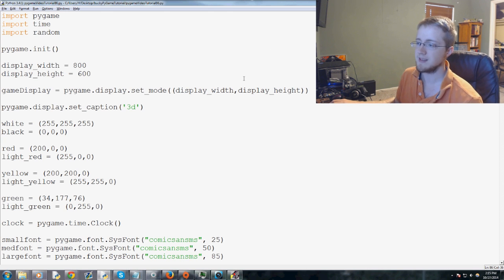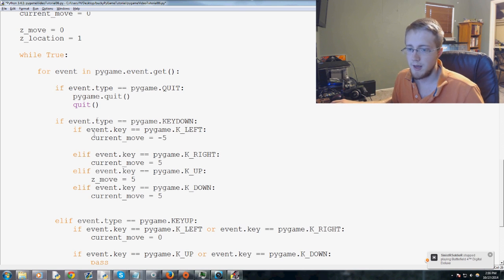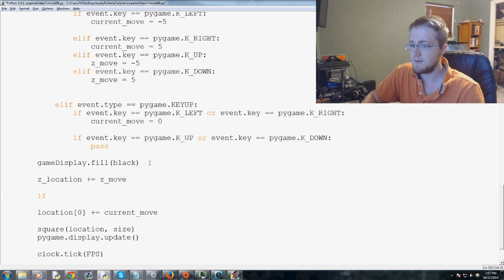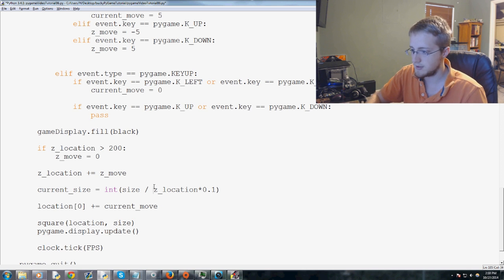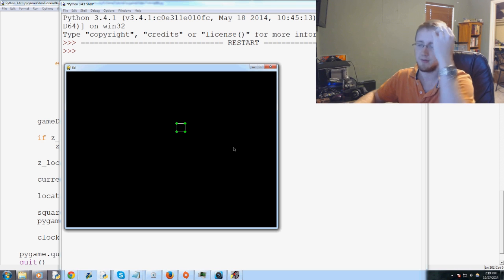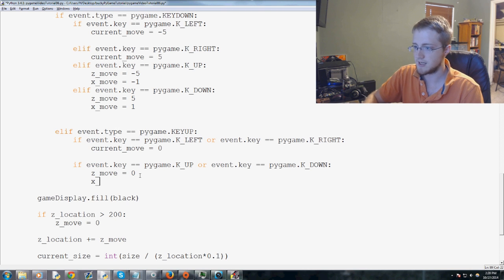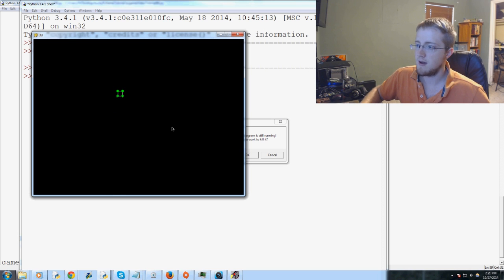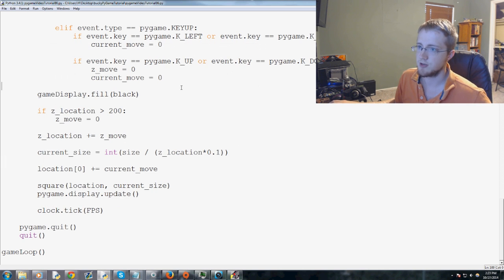Pygame (Python Game Development) Tutorial - 87 - Pseudo 3D Zoom